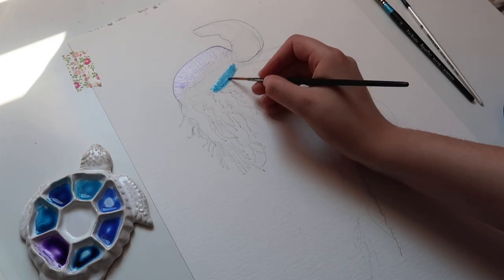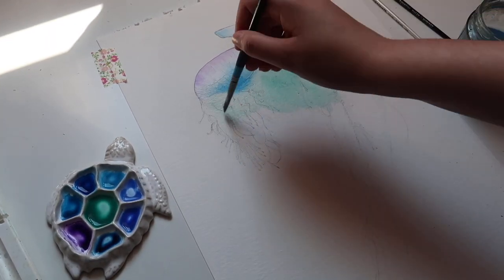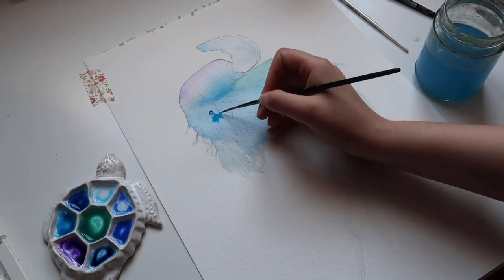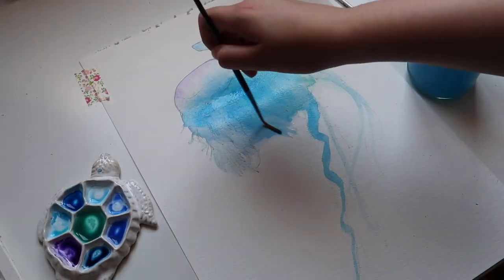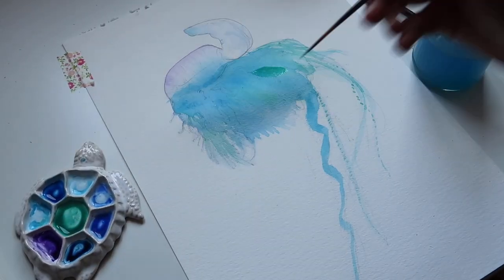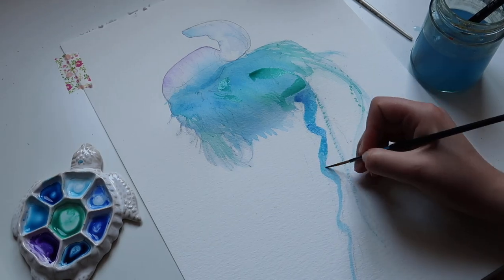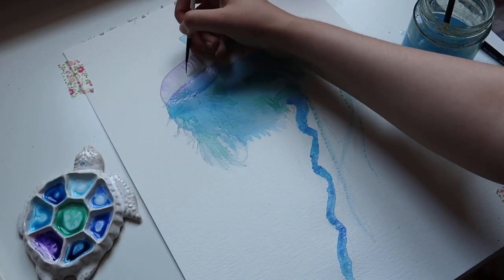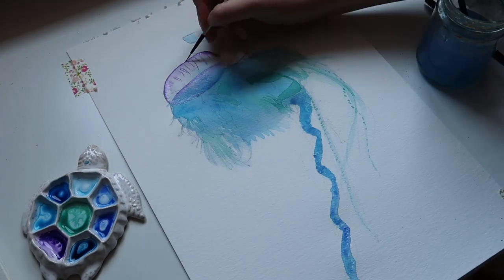Day twenty-six of the 2.6 challenge - Man o' War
In order to raise money for Blue Marine Foundation, I have set myself a challenge for the 2.6 challenge, of painting a marine animal and sharing the process of each one by posting a video every day for the next 26 days here on youtube.

This is the 26th day, the last day of this challenge.

If you would like to make a donation you can find the just giving page here
Any amount you can give will make the world of a difference

If you would like to keep updated about this project I will be posting more behind the scenes and other updates on my Instagram